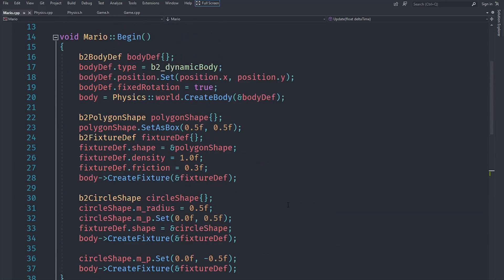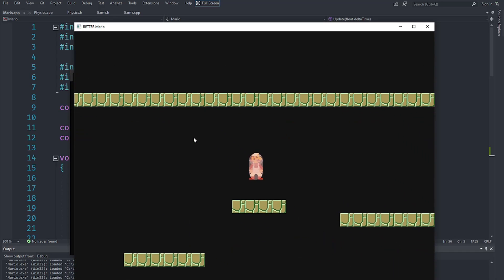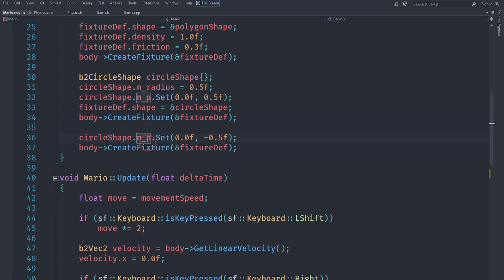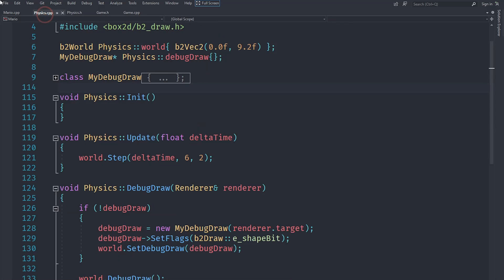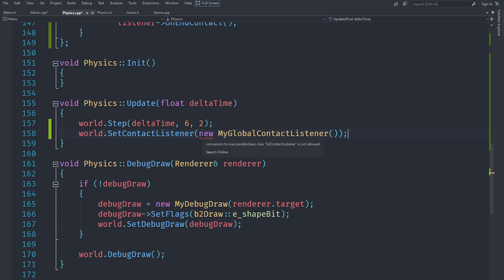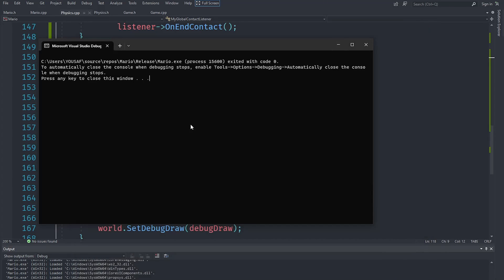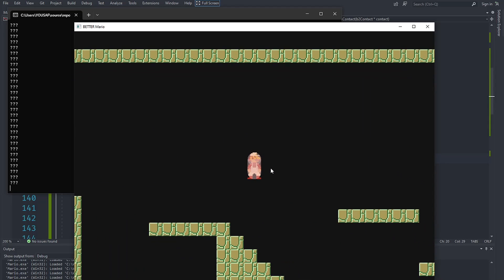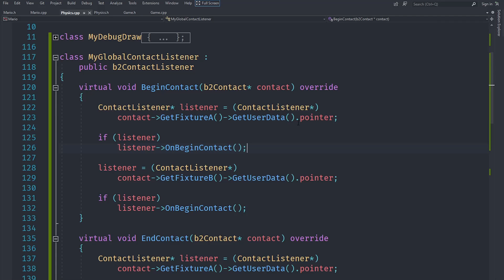Jumping & Ground Detection | SFML Advanced Game #14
Welcome back to the thrilling realm of SFML Advanced Game Development in Part 14 of our series! In this episode, get ready to elevate your game to new heights as we unveil the secrets of dynamic jumping and ground detection for Mario. Join us as we empower Mario with the ability to leap into the air and navigate his world with finesse, all while mastering ground detection through contact listeners and fixture user data.

Dynamic Jumping Mechanics:
Embark on an exhilarating journey as we unleash the power of dynamic jumping for Mario. In this tutorial, we'll guide you through the process of implementing a jumping mechanic that adds a new dimension of gameplay, enabling Mario to leap across obstacles and explore the heights of your game environment.

Ground Detection Mastery:
Bid farewell to uncertainty as we unveil a powerful ground detection solution through contact listeners and fixture user data. Learn how to empower Mario with the intelligence to detect solid ground, ensuring precise and responsive interactions with his surroundings.

Key Highlights in this Episode:

Leap of Adventure: Dive into the mechanics of dynamic jumping, witnessing Mario's transformation into a character that can gracefully navigate the skies.

Contact Listener Magic: Discover the art of ground detection through contact listeners, allowing Mario to know when he's securely on solid ground.

Fixture User Data Unveiled: Gain insight into the clever use of fixture user data, enabling Mario to intelligently interact with different surfaces in your game world.

Responsive Gameplay: Experience the joy of a responsive and dynamic character interaction that adds a layer of depth to your SFML Advanced Game.

Whether you're an experienced developer aiming to refine your jumping mechanics or an enthusiastic learner eager to master ground detection, this tutorial equips you with the knowledge to create characters that leap, detect, and interact with finesse.

Get ready to witness the magic of dynamic jumping, unravel the secrets of ground detection, and prepare to launch your SFML Advanced Game into the realm of dynamic interactions and captivating gameplay! Happy coding!